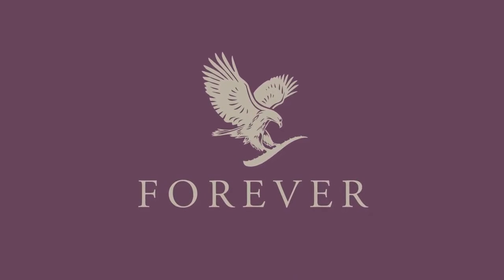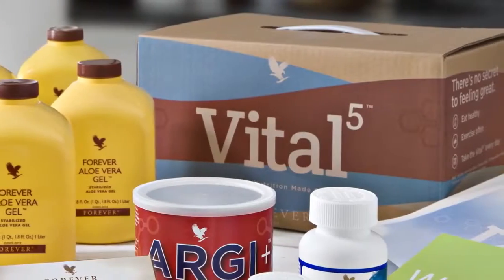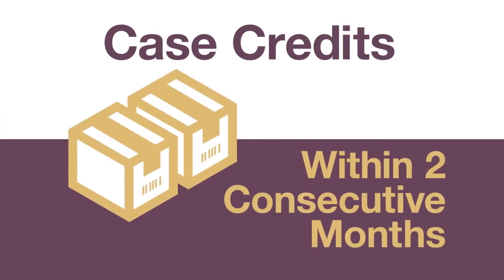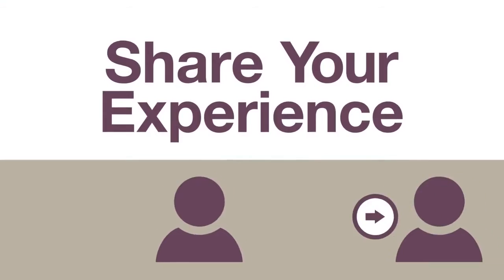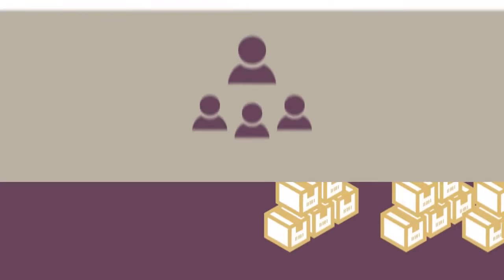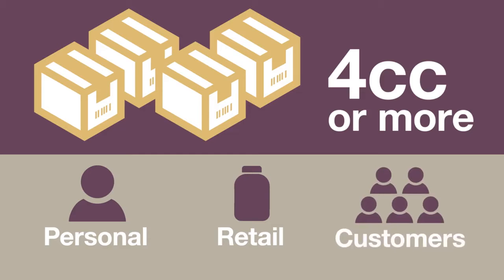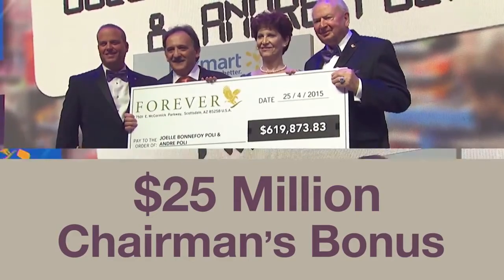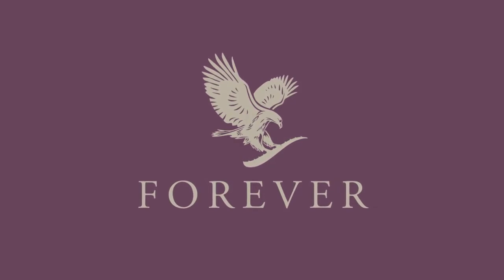Forever Career Structure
Understand how you can make more money Daily, weekly, monthly and Yearly. This is the most generous structure for everyone on the earth.